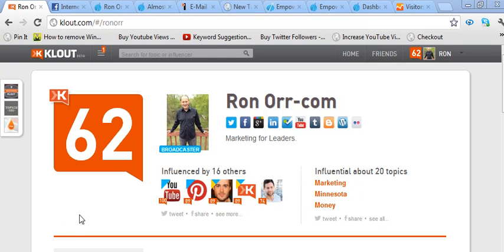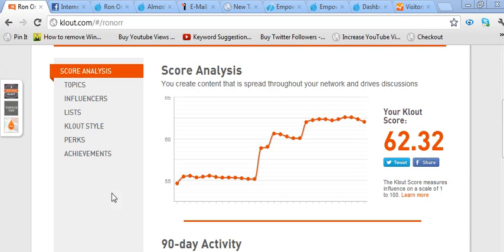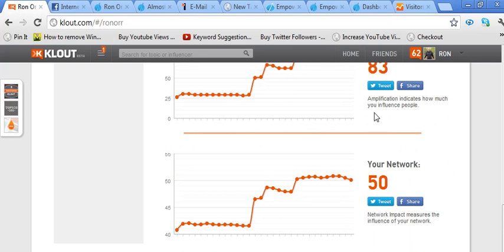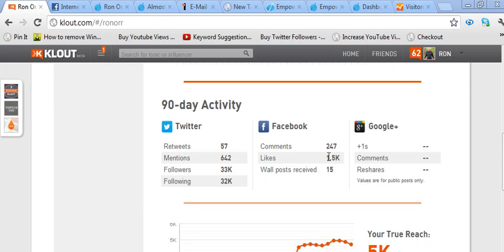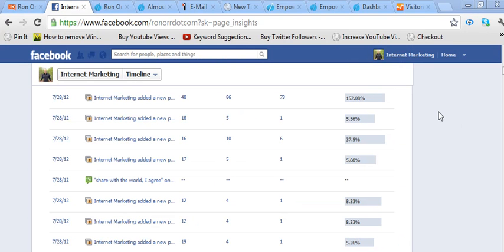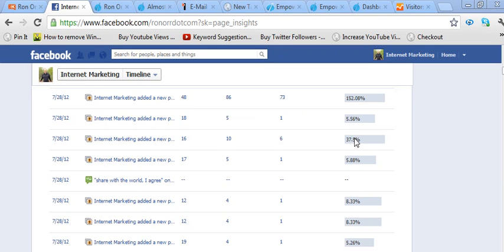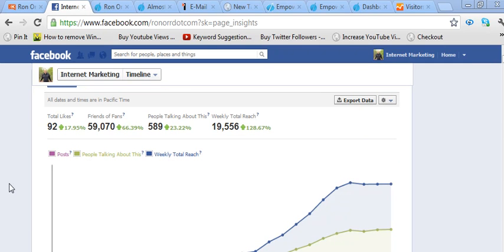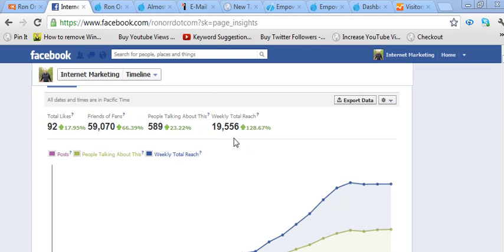Video Increase your Klout score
Please follow these steps on a daily basis